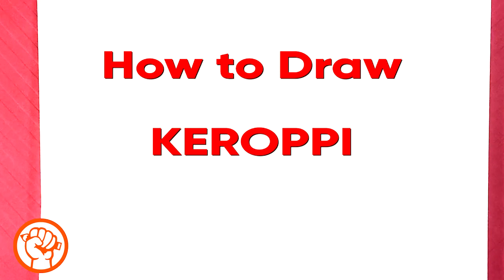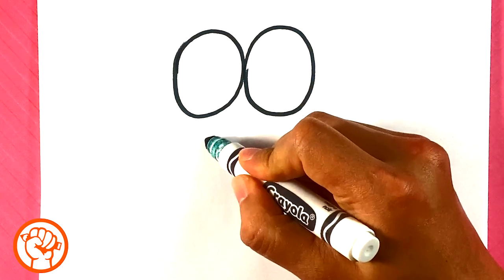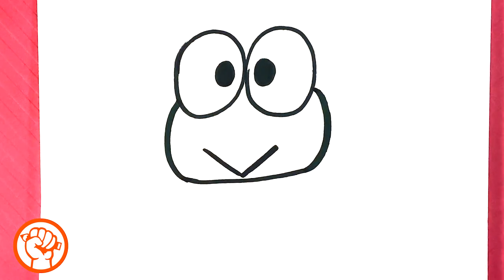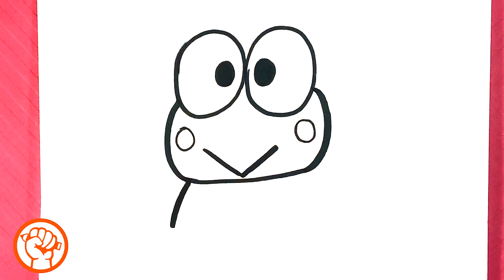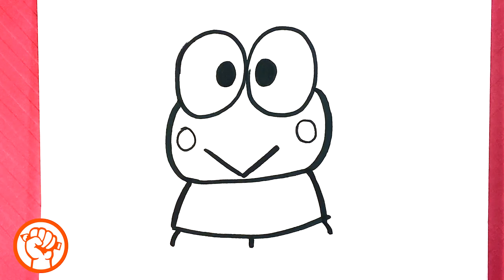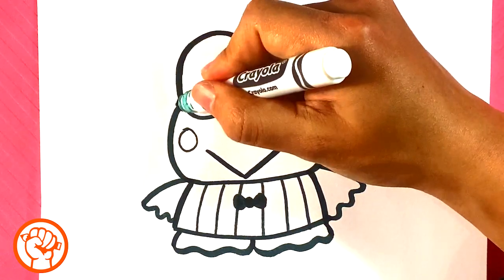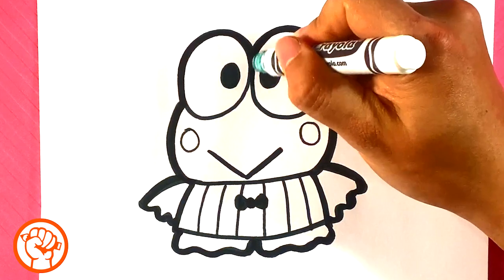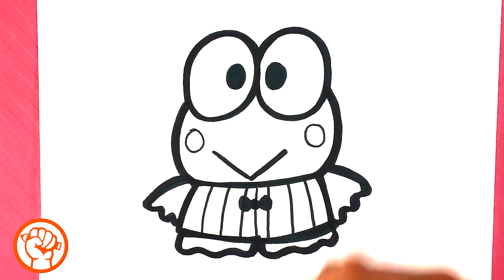How to Draw Keroppi - Sanrio - Easy Pictures to Draw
OR

OR

In this drawing lesson for beginning drawing people, I’m gonna go over how to draw a Sanrio drawing. This crewmate design is cool. This is an awesome tutorial for drawing. Putting the drawing lesson first. This drawing lesson is going be easily done step-by-step and for beginners. If you love beginner drawing lessons, this is going to be a great time. Please do me a huge favor and grab a marker and a piece of paper and we can get started. Don’t forget to share the video and have a great time with me it’ll be a fun fun time. This is Easy Pictures to Draw, and let's get started. Sanrio is great.

Cool Links __________________________________________________